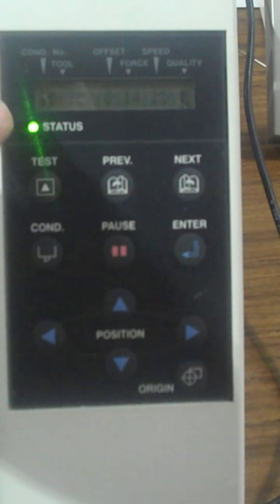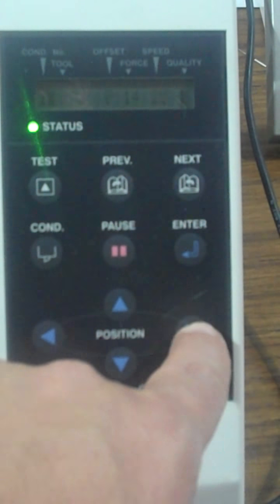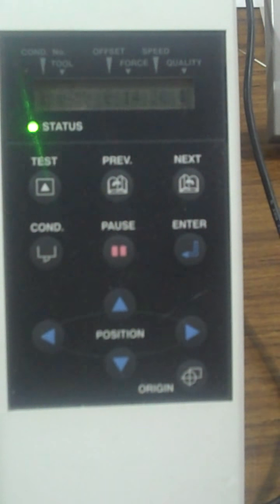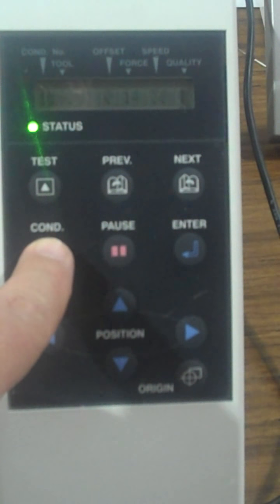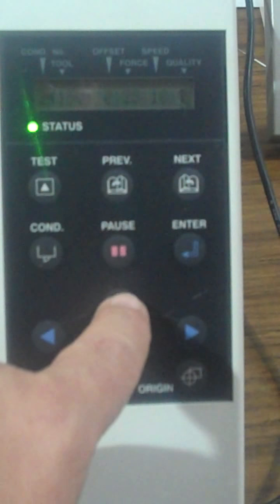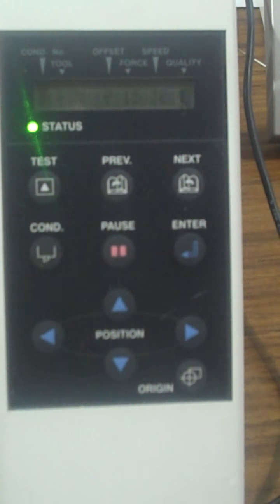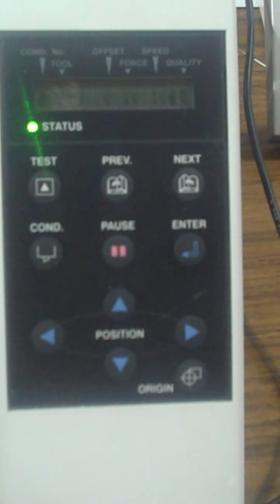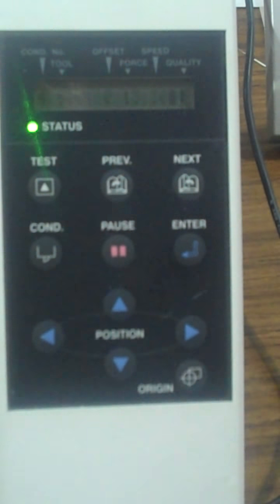Setting Conditions on your Graphtec CAD cutter